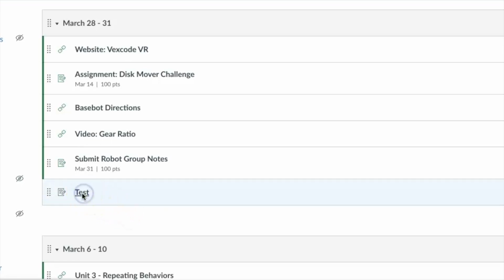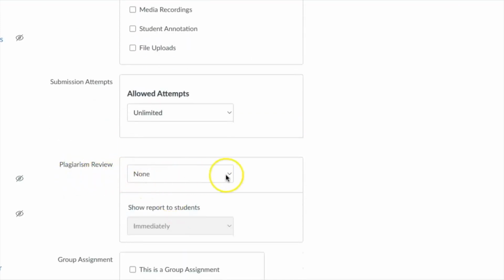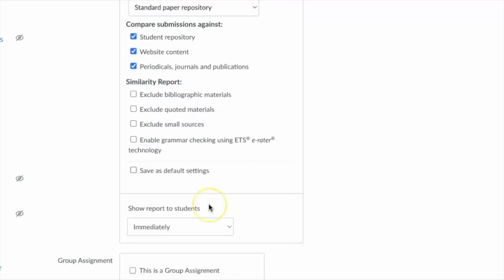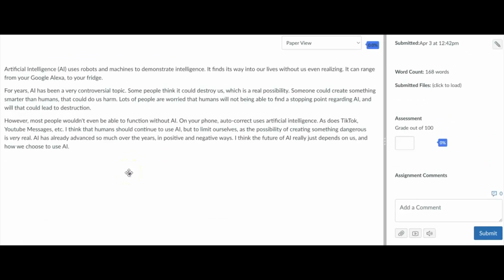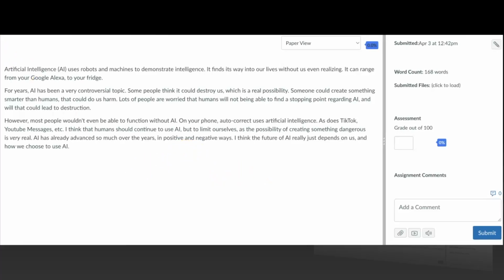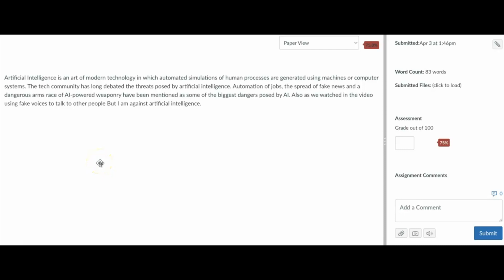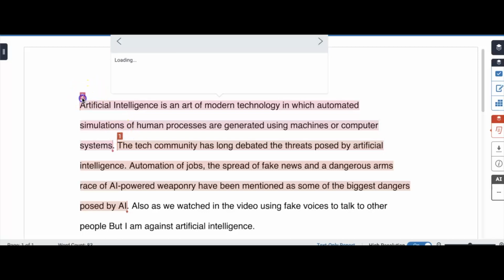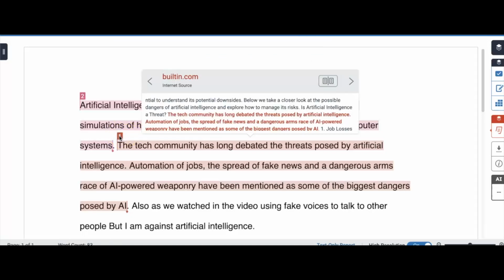How To Check Your Student's Work For Plagiarism In Canvas!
As much as we talk to our students about not plagiarizing their work sometimes it still happens! Canvas has an option built into their assignments that will check your students work to see if they have plagiarized. In this video I go over the few steps you have to do to turn this option on and how it works!